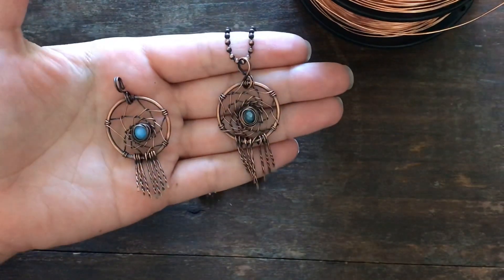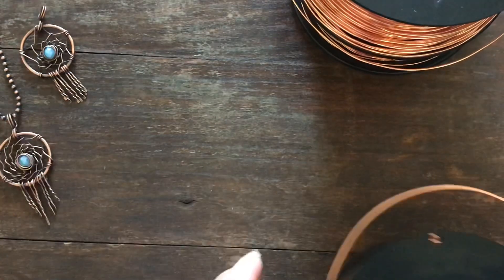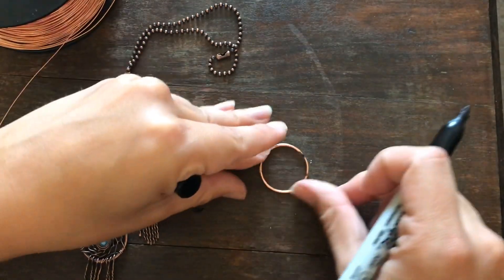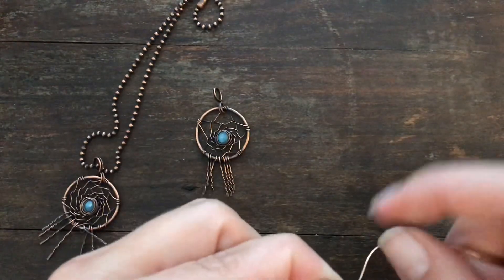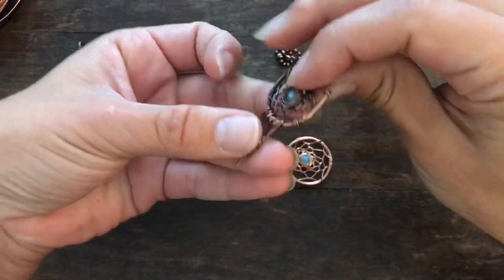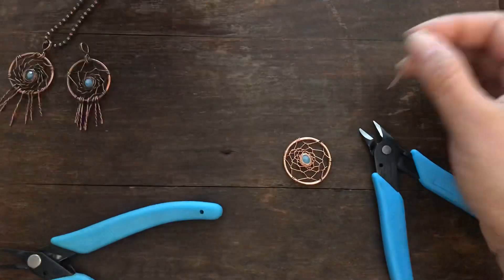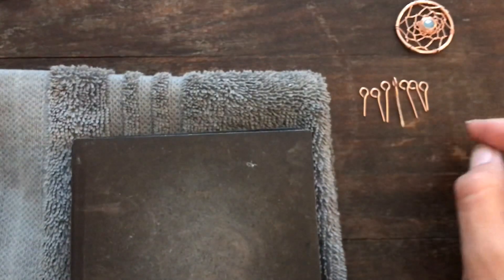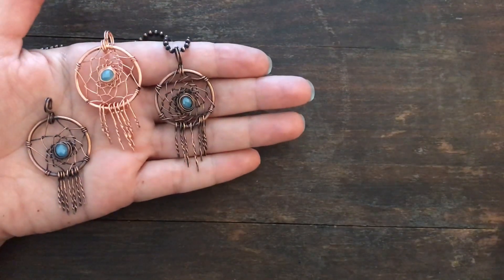Boho dream catcher pendant | Tutorial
My version of a wire wrapped dream catcher!

Here's what wire I'm using...

14 gauge copper wire
24 gauge copper wire
20 gauge copper wire
5 mm bead

Cutting tool
chain nose/flat nose pliers
round nose/  bail making pliers
hammer and steel block
something round to create the frame- I used a mandrel

The Siren and The Pirate- Jewelry for the Adventurer

Etsy shop